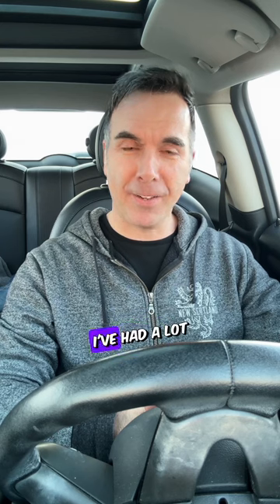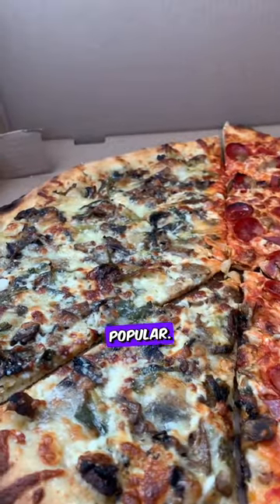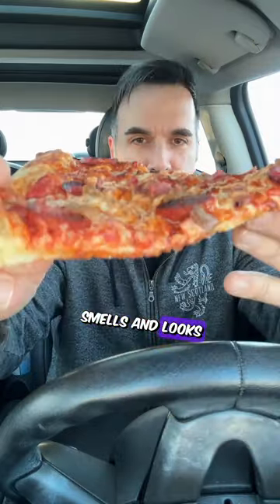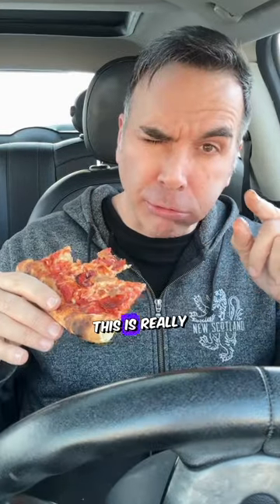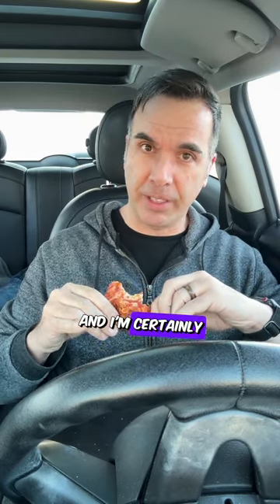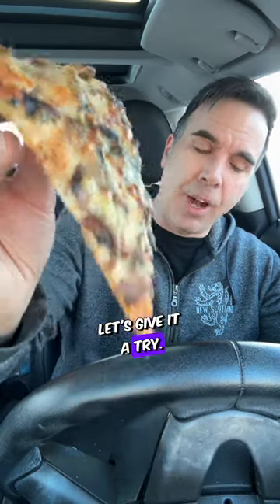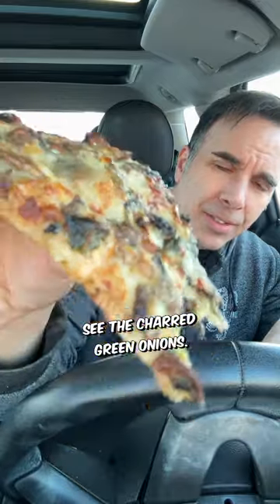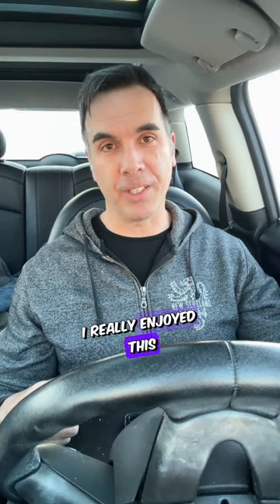Pizza Review YEAH YEAHS PIZZA : Thin, crunchy, and full of flavour, need I say more.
Another great pizza review. After many recommendations, I finally checked out Yeah Yeahs Pizza in Dartmouth.   They have a small menu and just 1 size,  but they make up for that with awesome pizza.  I had the meat and the white.  The Neopolitan also comes highly recommended. If you like thin crunchy crust pizza these guys are worth a visit.